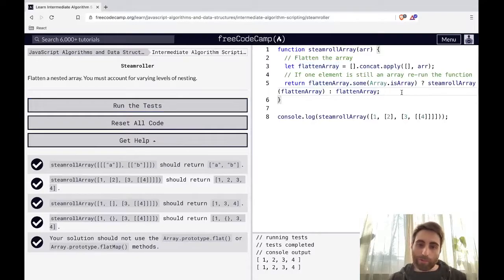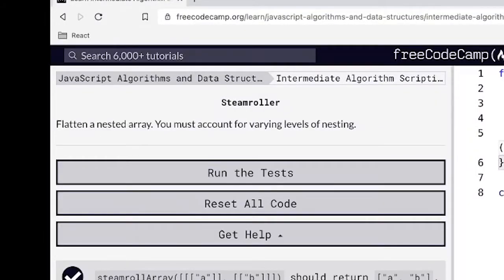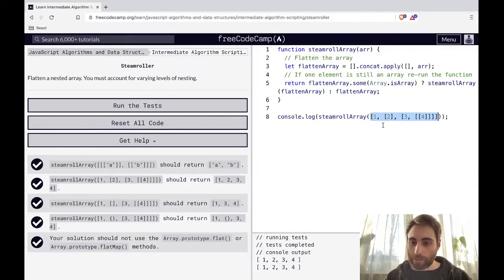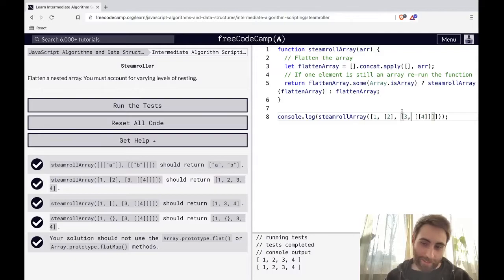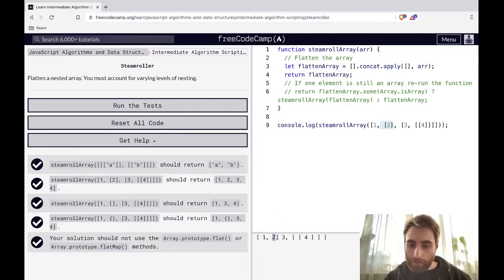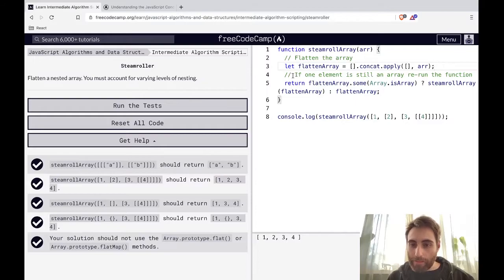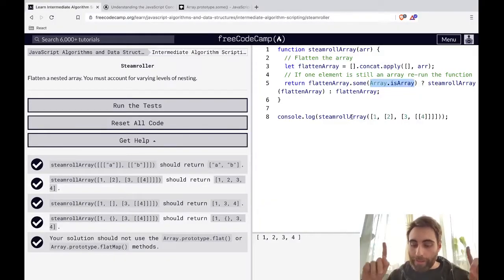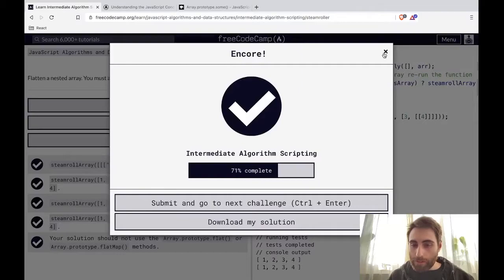[STEP BY STEP] FreeCodeCamp - Steamroller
This video covers the challenge: Steamroller. If you need help with the other challenges, you can find the playlist here: